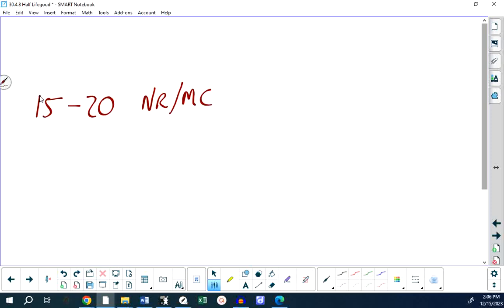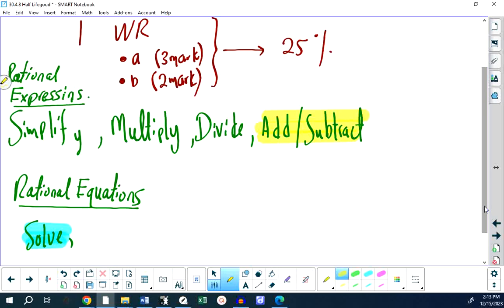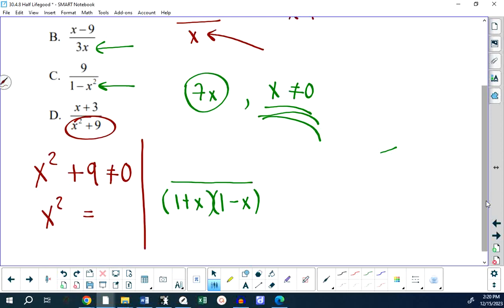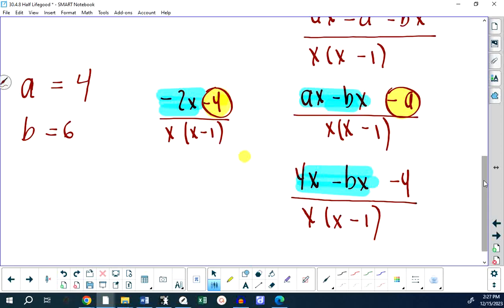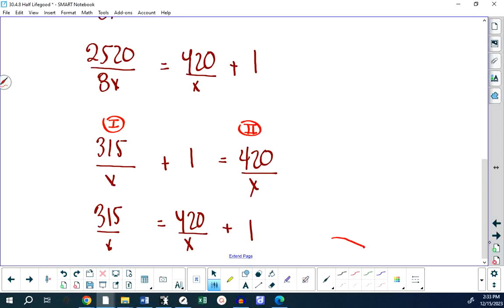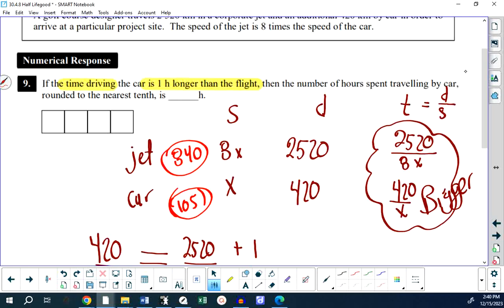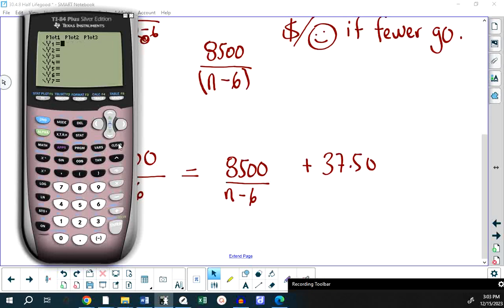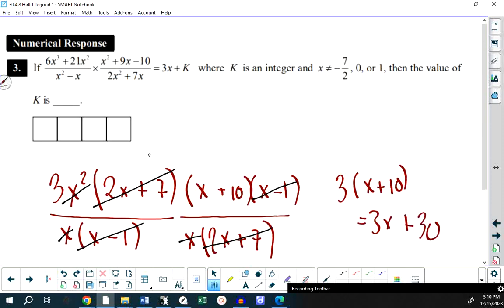Math 20-1 Rational Expressions and Equations Review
Here is a recording from today's class, covering a brief review of the unit on rational expressions and equations and what to expect on Monday's exam, as well as me answering some student questions from the review materials.